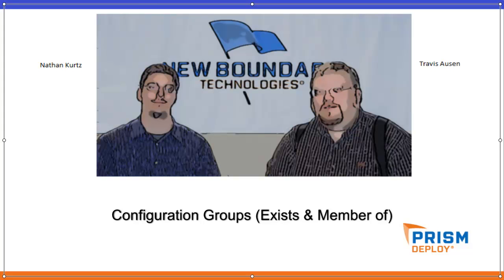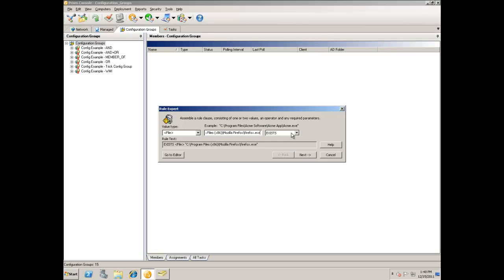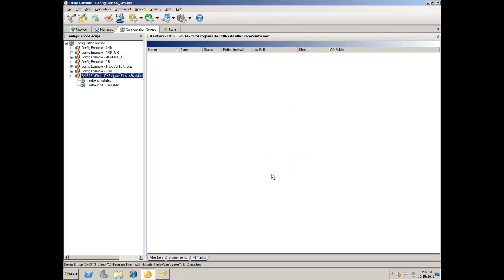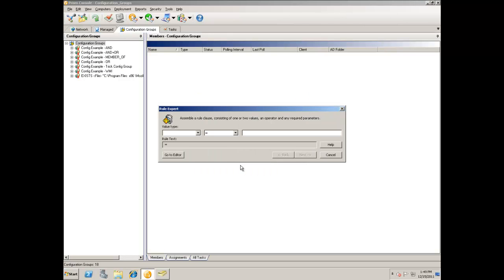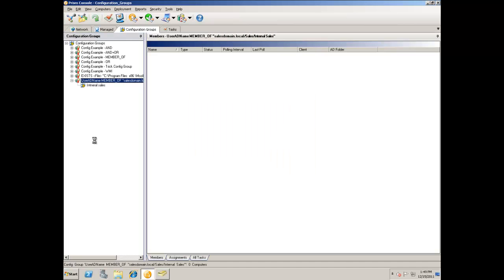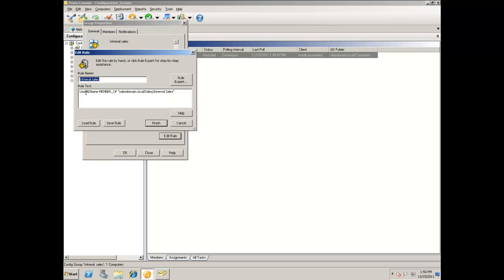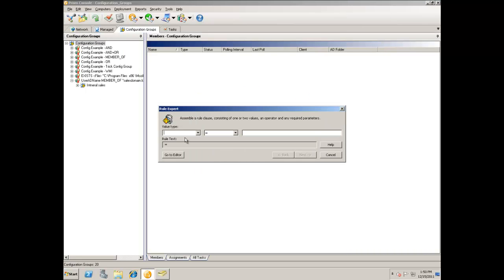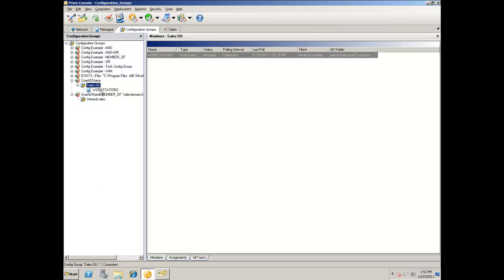Prism Deploy: Configuration Groups Exists & Member of